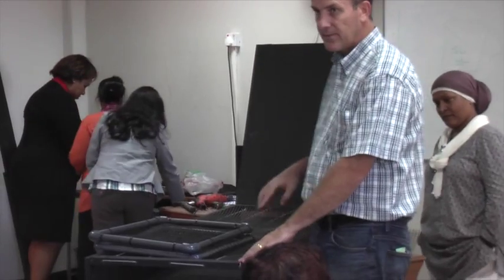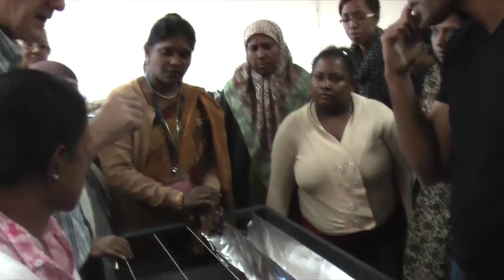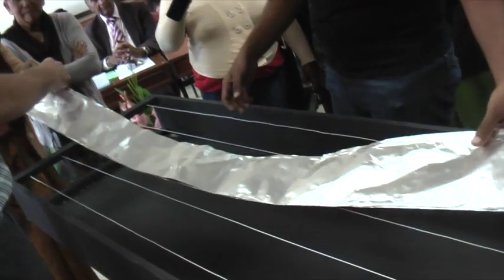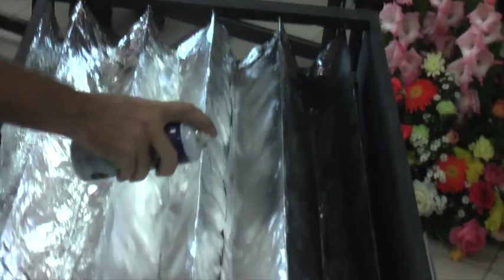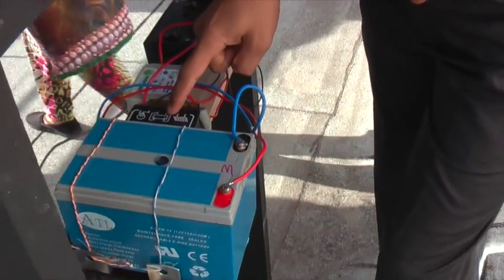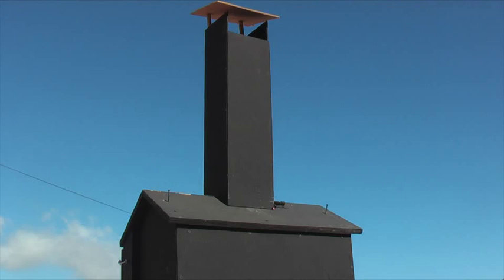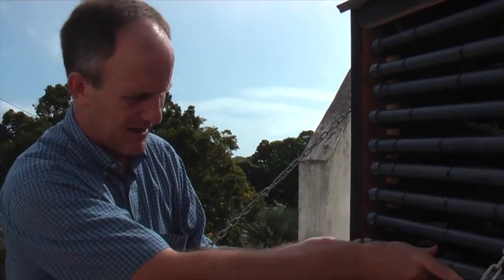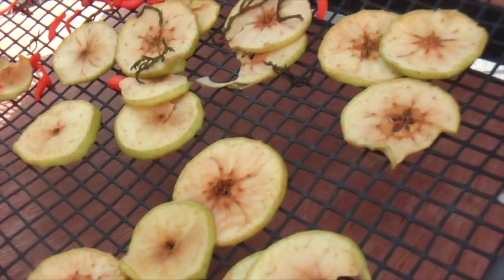Workshop on "SOLAR DEHYDRATION OF FRUITS & VEGETABLES"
Workshop facilitated by the Faculty of Agriculture at the University of Mauritius from 23 to 25 July 2014, following visit of a Fulbright Scholar from the US.  Many participants demonstrated the construction, functions and uses of a low budget solar dryer to people from SMEs and how they could in turn use the concept in their respective businesses.

The video has been produced by the Mediacom Studio (Faculty of Social Studies & Humanities) and edited by Ketan Sharma Ramhit.